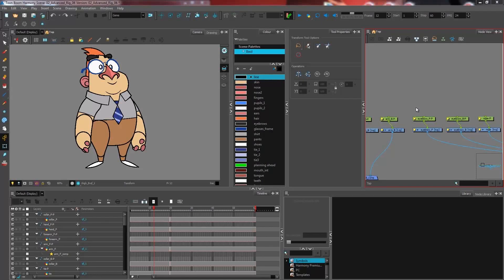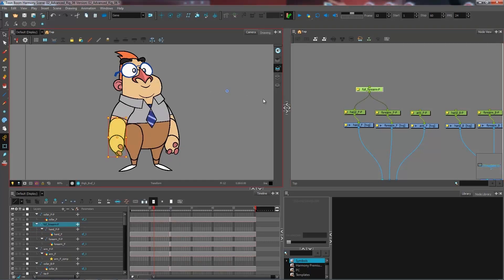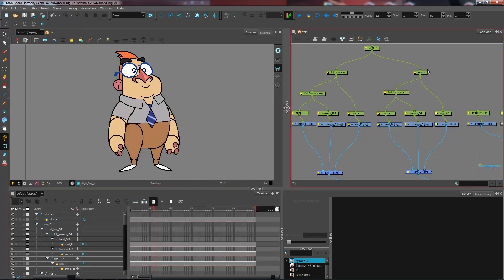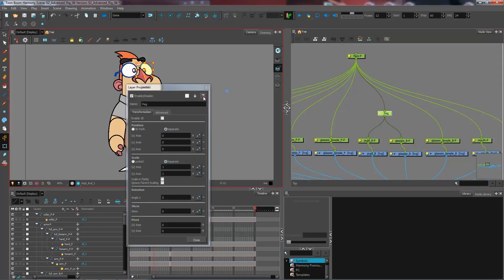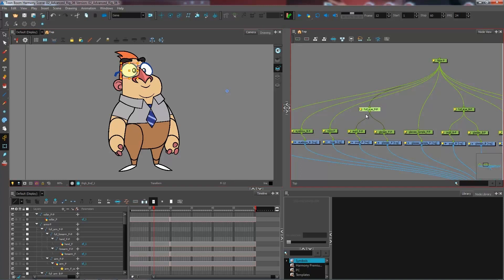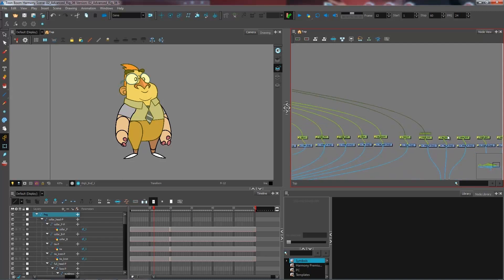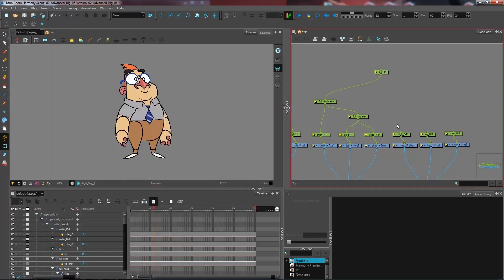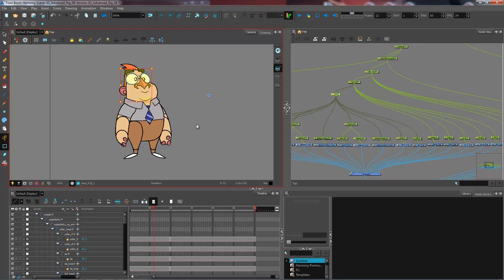How to Build a Hierarchy to the Master Peg with Harmony Premium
In this topic, you will learn how to build your hierarchy up to the master peg with Harmony Premium.